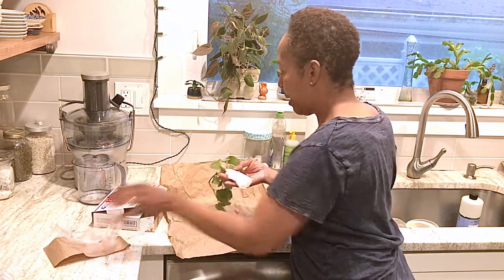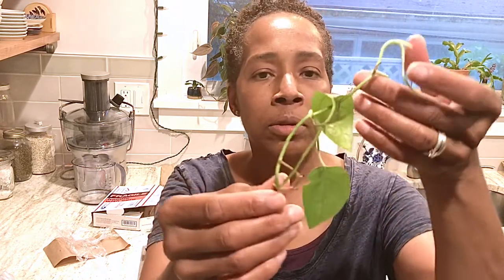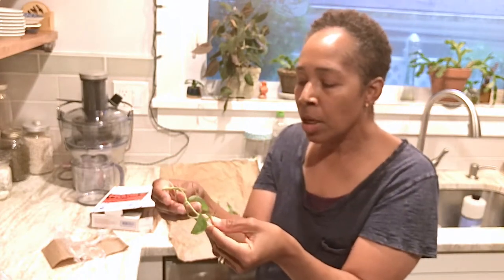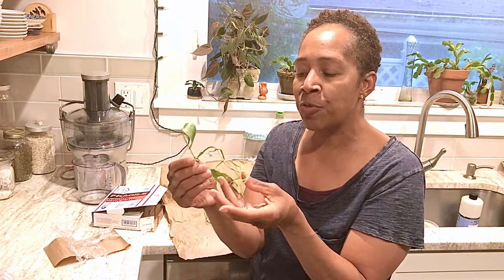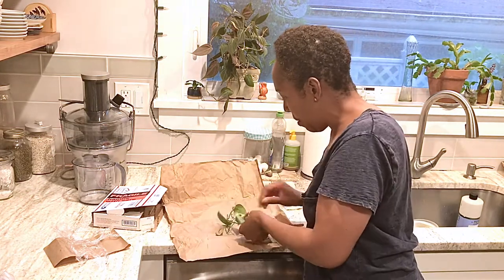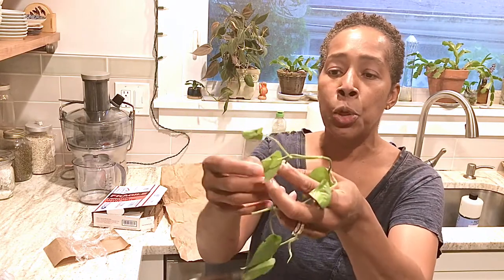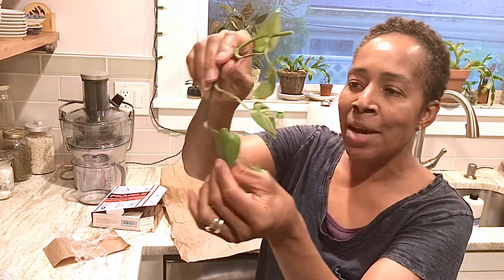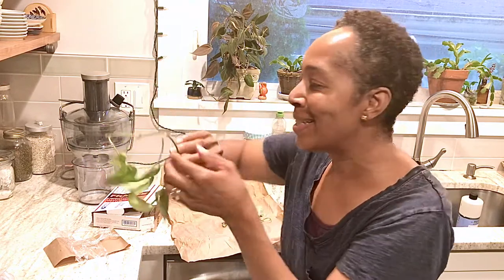Unboxing My FB Plant Purge Group Trade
I've been in search of an epipremnum cebu blue forever! But the very first time joined a social media plant purge/trade group, I scored three cuttings! I'm so excited! I have always been wary of trading as I do not have the usual, unusual, rare or hard to find instagram worthy, suspects. But what I did have, this planty sister wanted. Trading and/or purging are legitimate ways of acquiring plants you want with the amount of minimum cost. packaging and postage being the only real costs.

What has your experience been when trading or buying in social media groups?  Share your experience and leave your comments or suggestions in the comments!

Check out the Free plants Purge Group if you are interested.

Happy planting,
Carla